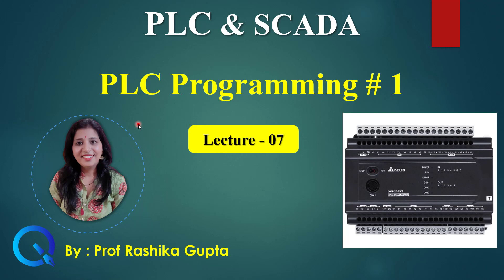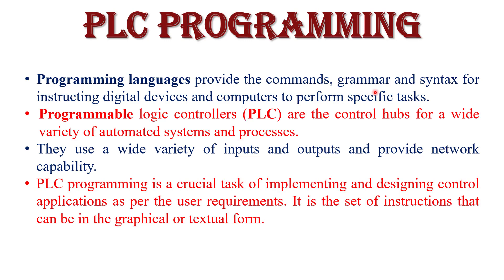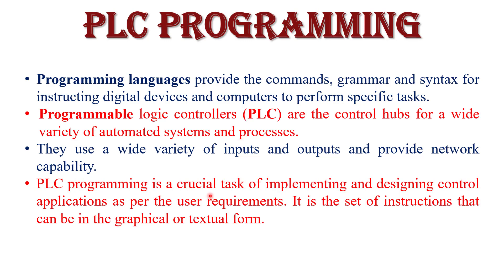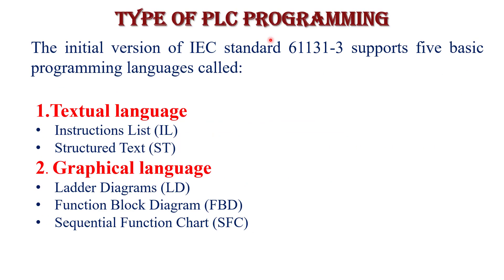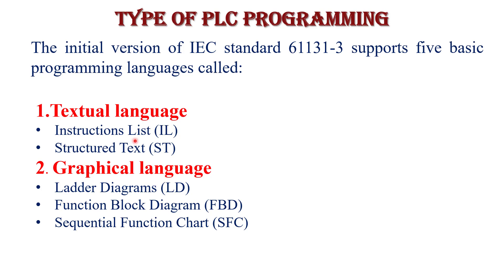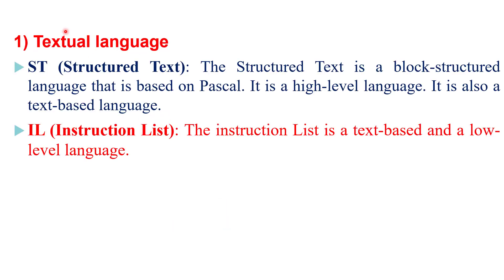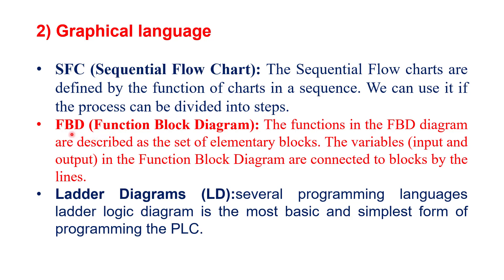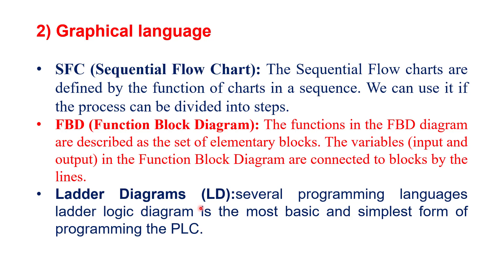Lecture: 07 PLC programming | Basics Of PLC Programming | Types Of PLC Programming | Part# 1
In this video here I explained PLC Programming (Part-1). Here I discussed some basics of PLC Programming.  For all engineering / Diploma / M.Tech Students this lecture is very helpful.